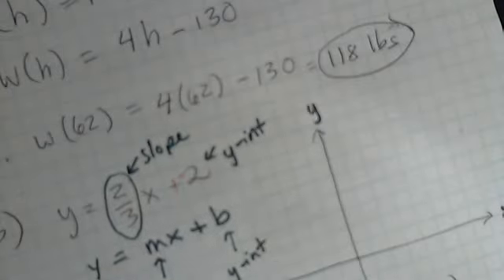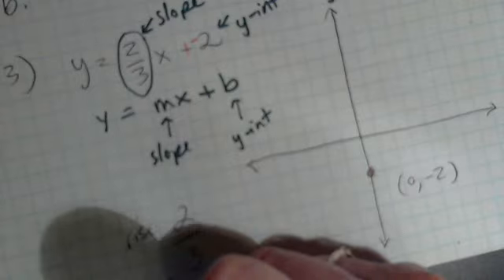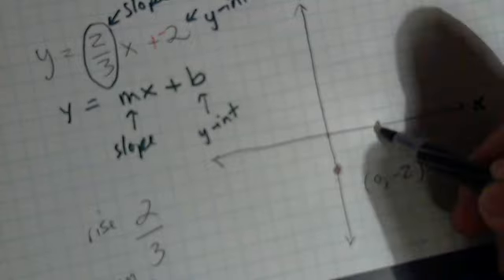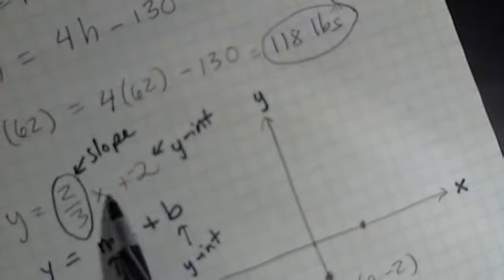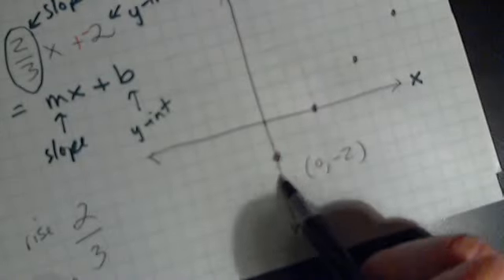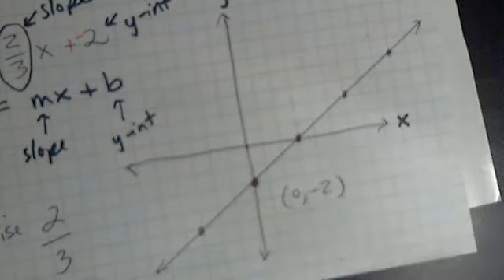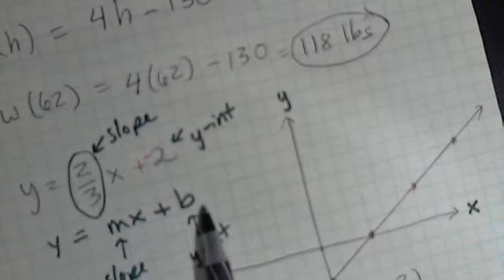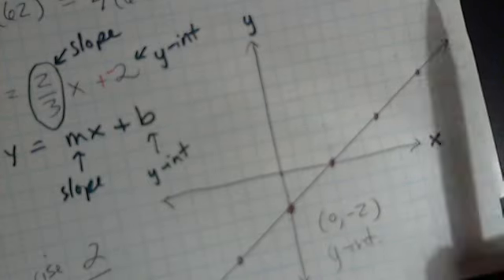Homework #4 prob. 13 March 18, 2013 10:12 PM